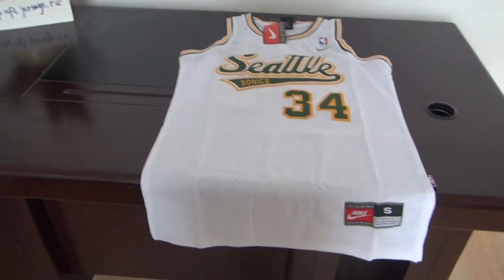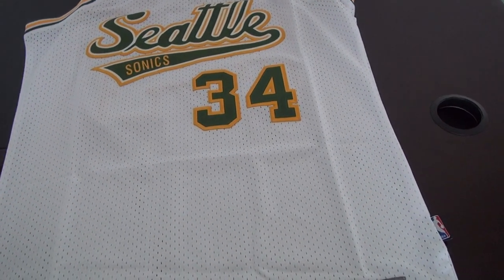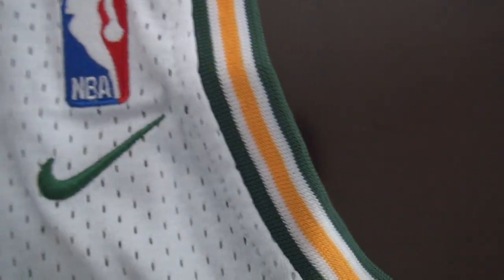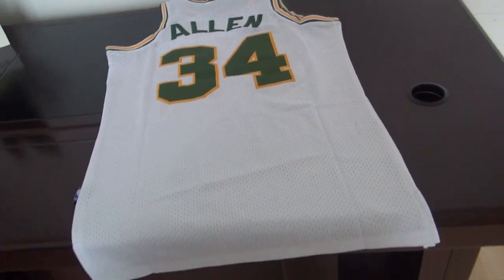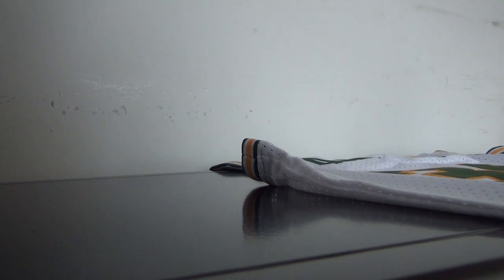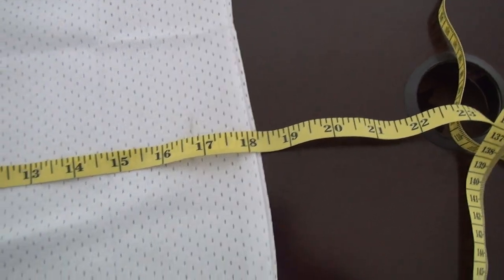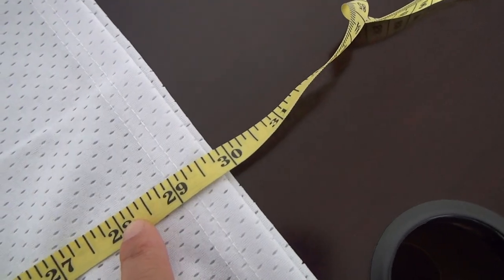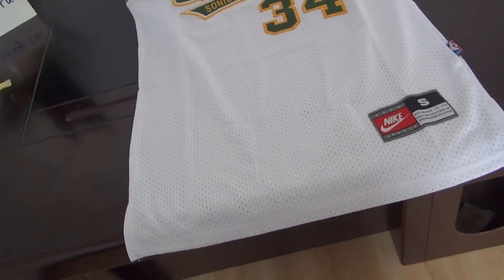Wholesale Nike Seattle Supersonics 34 Ray Allen Soul Swingman Home Jerseys